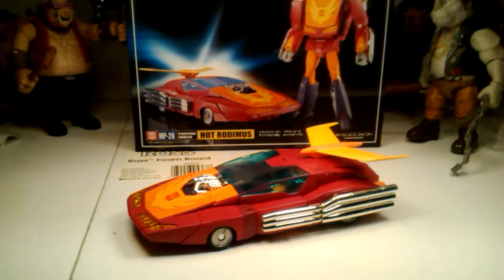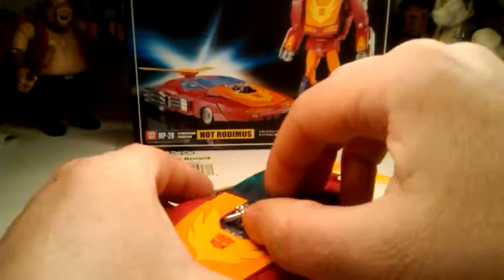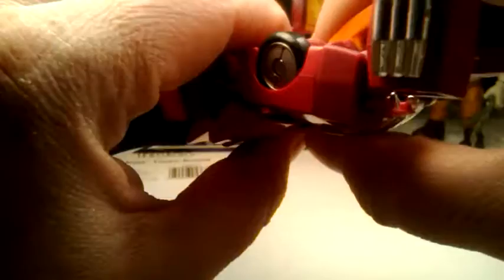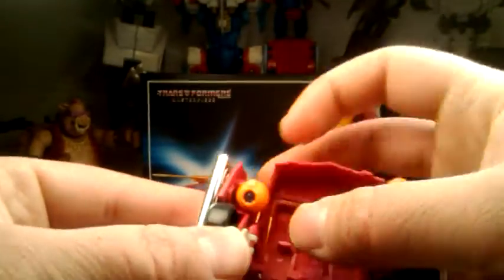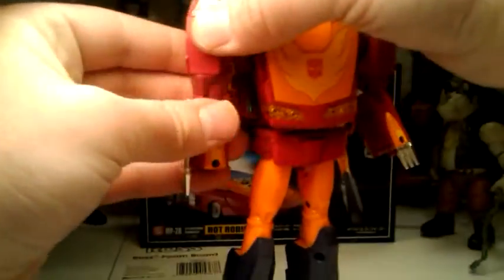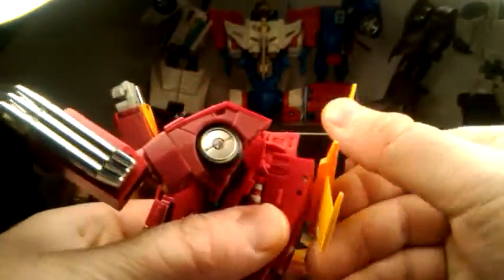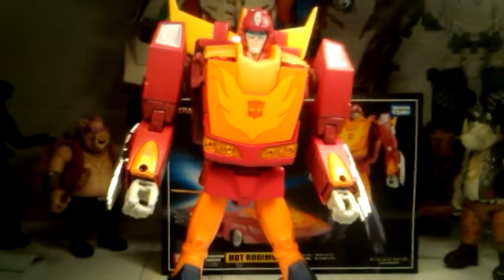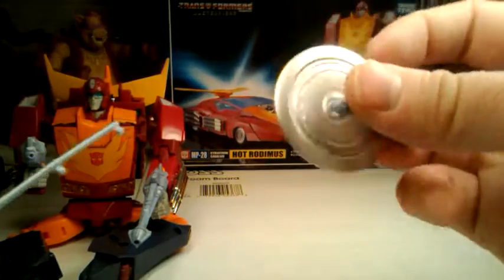Transformers Masterpiece MP-28 HOT RODIMUS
Absolute most awesome figure of my childhood hero, HOT ROD! A must see/must get! Great fishing rod & saw blade gimmicks. Dual pistols +dual hinged elbows AND knees! + ab crunch! 100% dope articulation